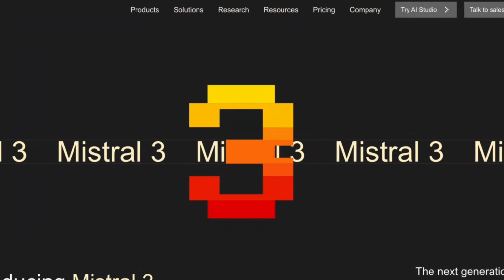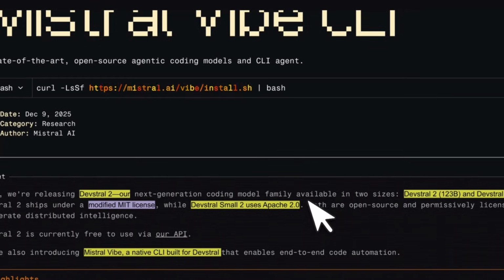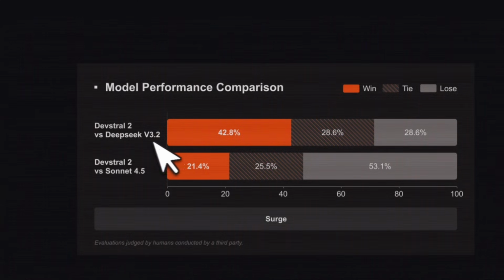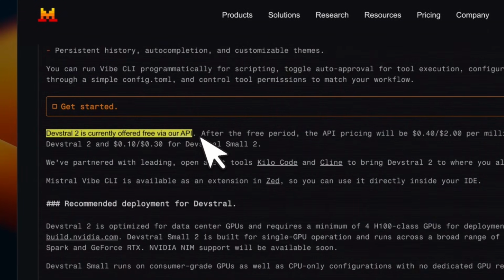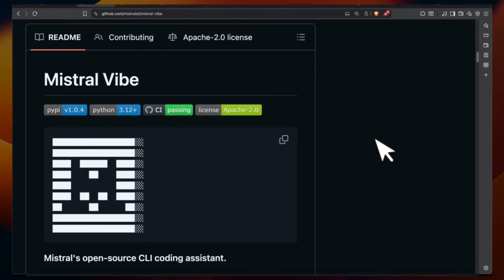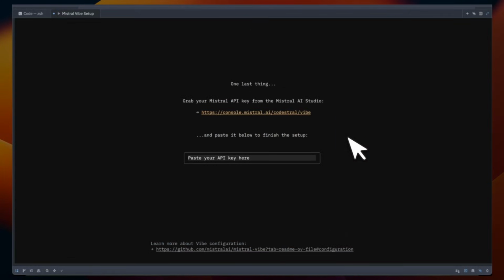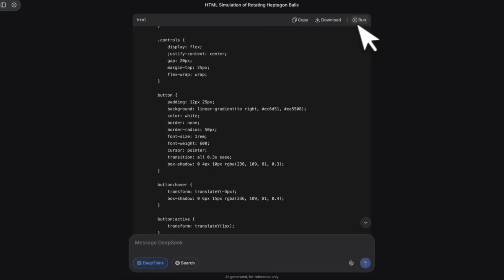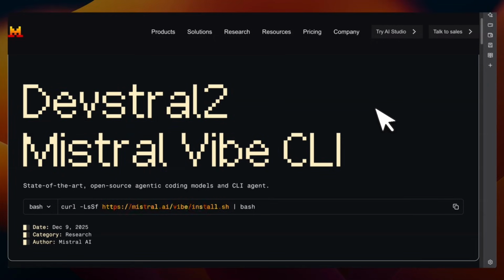Mistral Devstral 2: The DeepSeek Killer we wanted?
Devstral 2 is the latest coding model from Mistral in 2 flavors.